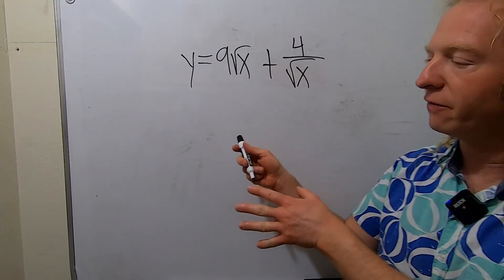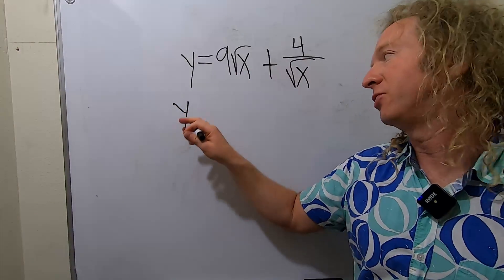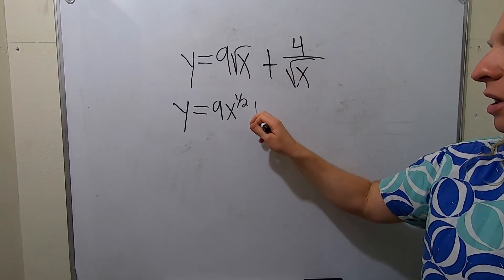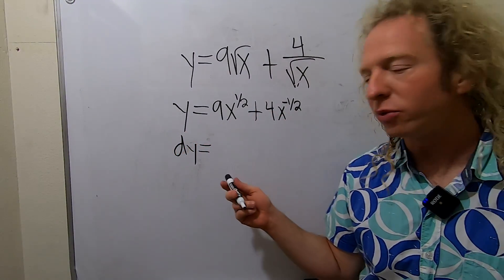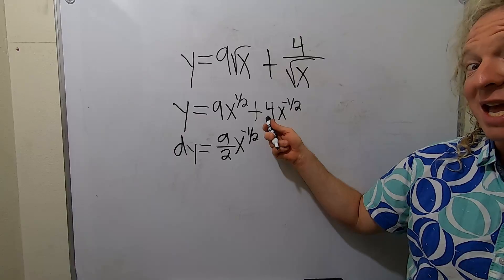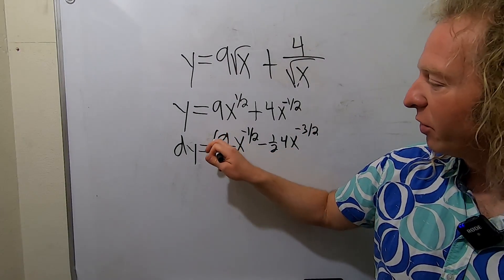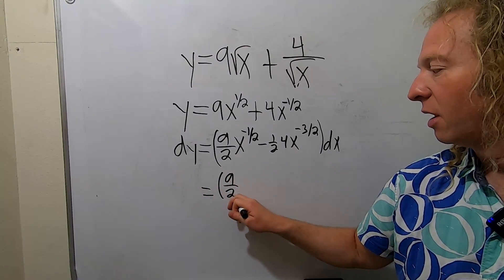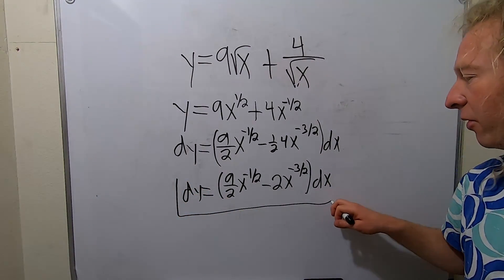Find the Differential dy of y = 9sqrt(x) + 4/sqrt(x)